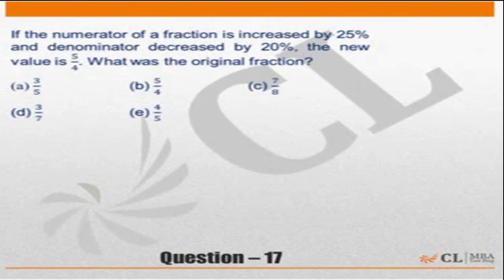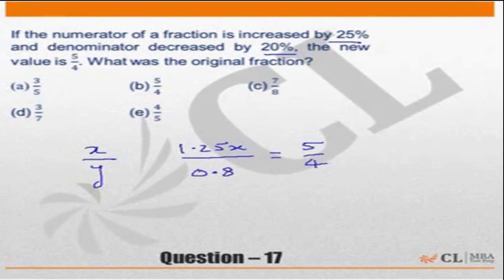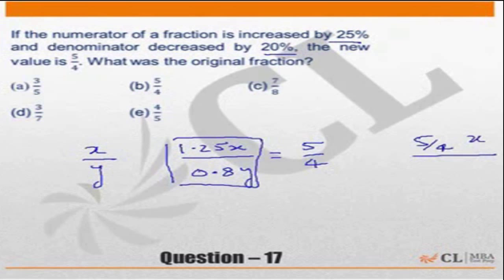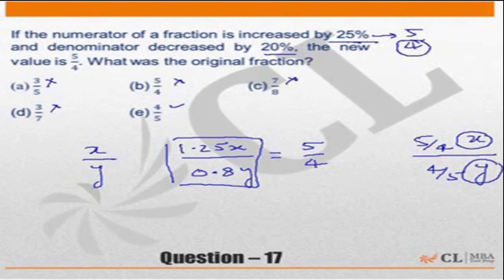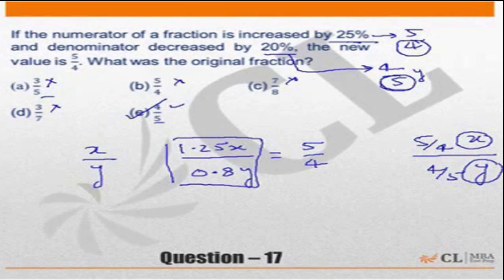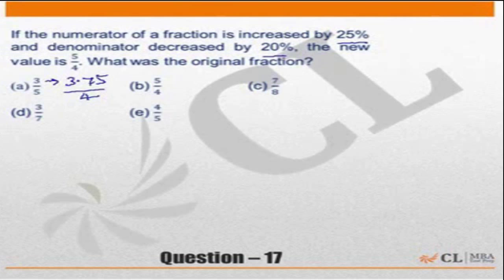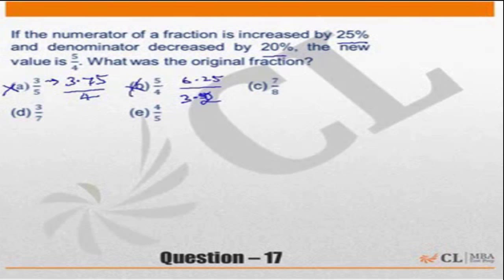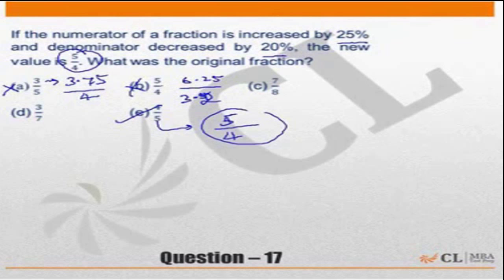Fundabook | Fundamentals of Percentage Ex -1 | Question 17